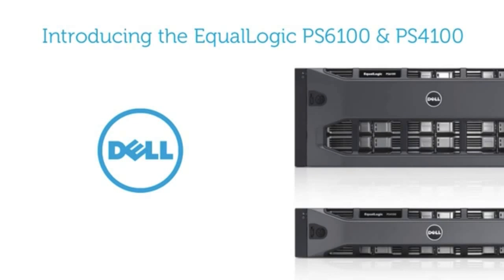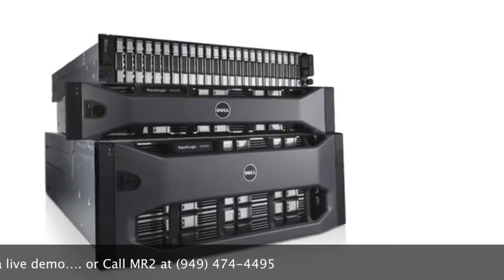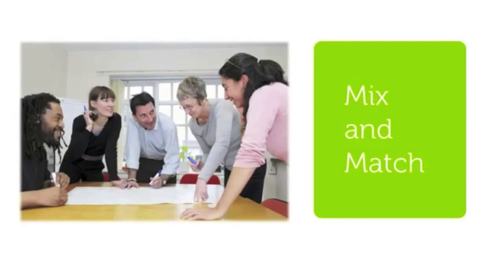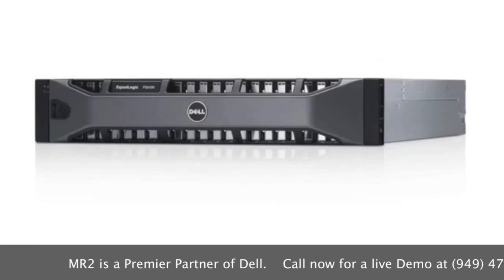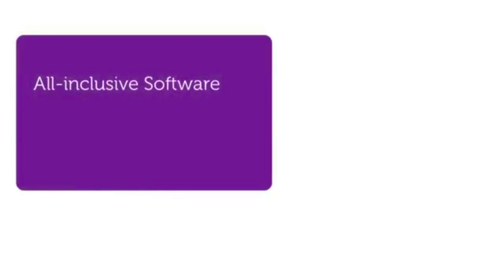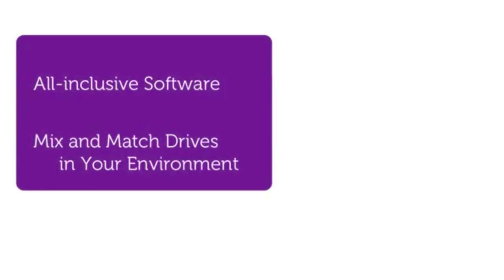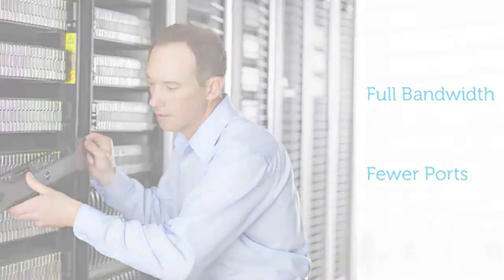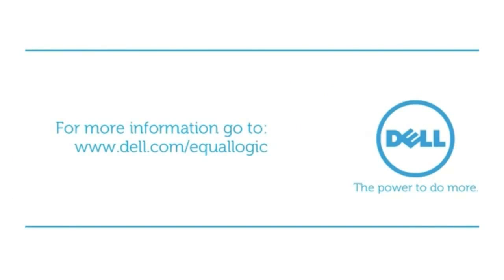MR2 Introduces the new PS4100 PS6100 Dell Equallogic SAN Colocation Virtualization Design Santa Ana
Storage Backup Networking Servers & Virtualization Data center .Have any questions?

Dell EqualLogics iSCSI SANs,Dell Compellent Fibre Channel & iSCSI (pronounced i-scuzie) Unified Storage
Dell Force10 for high performing switches, andDell Datacenter grade blade servers.
MR2 is a premier partner of Dell who sets the standard for storage and network virtualization including:
And, MR2 Solutions doesn't work alone. We've teamed up with market leaders like DELL, ExaGrid, Veeam, Imation-Infinivault, and other cloud-based storage solutions to design network architectures that meet the high standard of any enterprise-class environment. Think of us as trusted advisors, from the beginning of your design configuration, all the way to the turnkey implementation of your system. And, MR2 employs only seasoned and knowledgeable network engineers who are easy to work with, and can be counted on for any project, large or small.
Data Consolidation, Centralized storage through enterprise-class SANs solutions, Network, Server & Desktop Virtualization, Disk to disk backup & data deduplication, tiered-based archiving solution, Infrastructure, and disaster recovery options, if needed.
We believe that information is the most valuable asset of any organization, so we've developed a highly specialized business, focused on protecting that information. The problem is that there are so many things that can go wrong with data; from system failures to fires and earthquakes, to employee retaliation and error. MR2 Solutions manages and protects your information to mitigate the risk of system failures and any data loss. We accomplish this by specializing in
We implement systems on-time, and cost-effectively, leaving no other option but MR2 Solutions as the company to call for your data protection and network infrastructure needs. MR2 Solutions is exactly what our name says it is --a solutions integration company; specializing in the design, implementation and support of network infrastructure.
Finding a solutions partner you can trust isn't easy, but I can tell you that businesses trust MR2 Solutions. It's because we work hard for our clients' business, and work just as hard to keep it, providing peace-ofmind when they need it most.
Fastest backup with "Post-Process" deduplication,Fast Restore in native format,GRID-based Scalability
Built-in Offsite Disaster Recovery,And Lowest Total Cost of Ownership,While backing up your data is generally cumbersome, it is a necessary evil. MR2 offers Exagrid as a disk-based backup solution with the following features:
Don't wait until it's too late to begin managing your data. The solutions you need are just a phone call or mouse click away. We would love to come to your location for an onsite technology discussion and a live demonstration of our storage solution. We can prove the value of our product to you by doing a proof of concept tailored to your business -risk free! There has never been a better time to get started. Call MR2 today!
failover recovery and data replication technologies for your mission critical datacenter environment.
MR2 is now offering DR-as-a-Service, with low monthly payments, a guaranteed service level agreement, and 24x7 monitoring. Our hosted IT Infrastructure model service requires no expensive hardware deployment and provides "Instant-on"
Not all data is created or valued equally -your storage architecture should reflect that. Different tiers of data require different tiers of storage - you need a solution that fits your business Data is simply going to keep increasing. MR2 offers Imation Infinivault for tiered archiving storage for your long-term data retention -helping to lower content storage .
meet compliance requirements, and improve data protection.